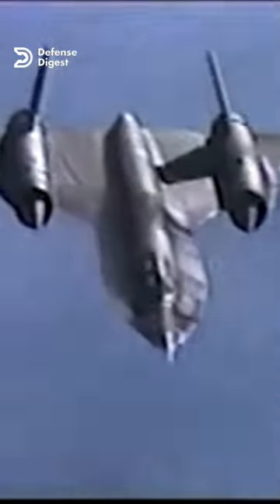Why Did the SR-71 Spy Plane Pilot Use a Space Suit?